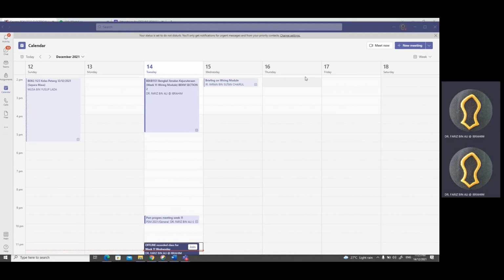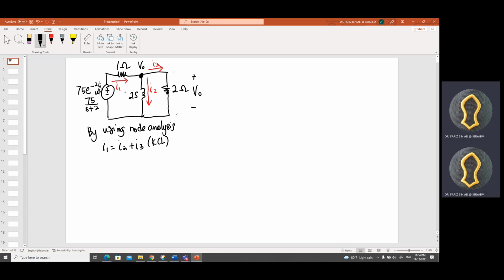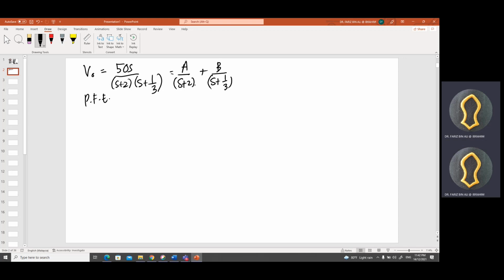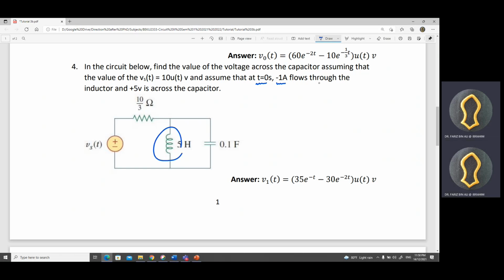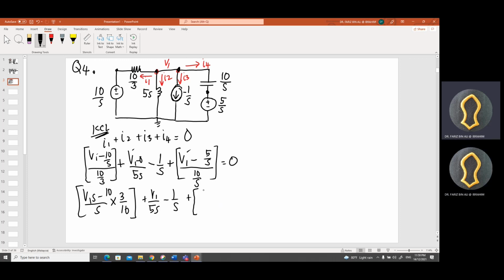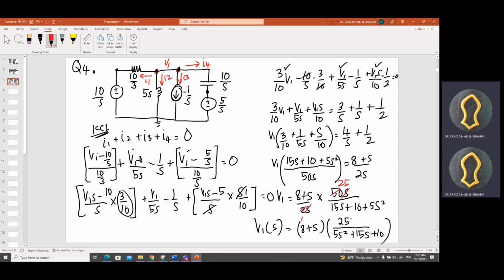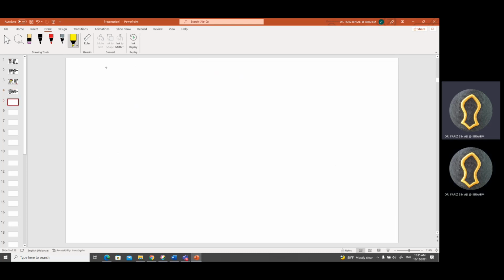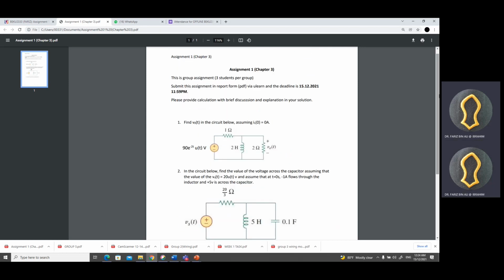OFFLINE tutorial 3 laplace